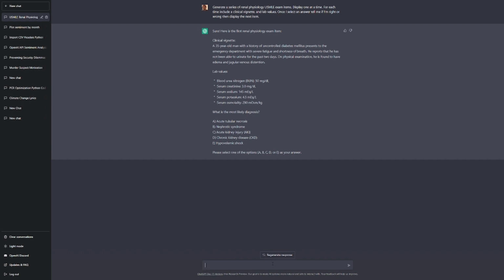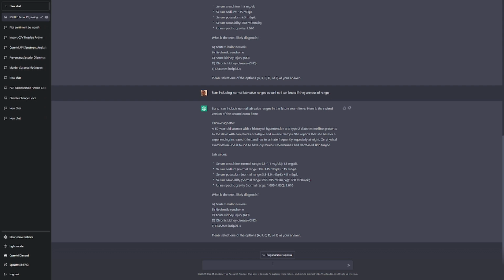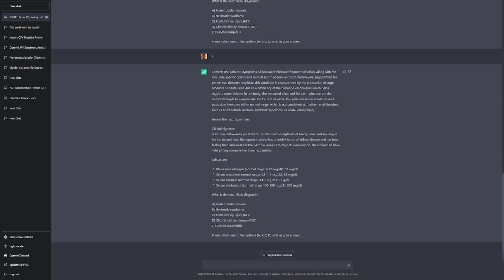Use AI to study for USMLE step1 or COMLEX Level 1 Board Exams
How to use openAI chatGPT as a board exam study tool